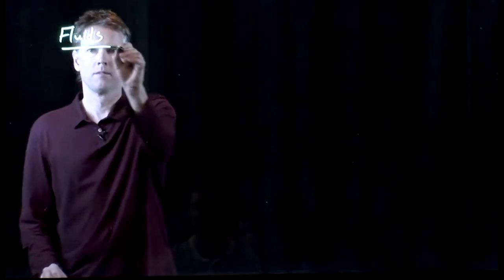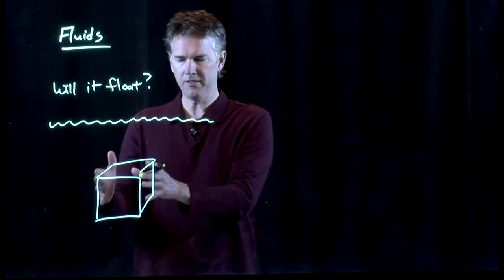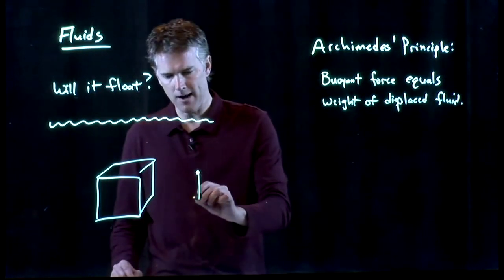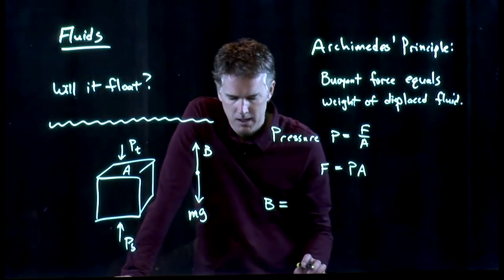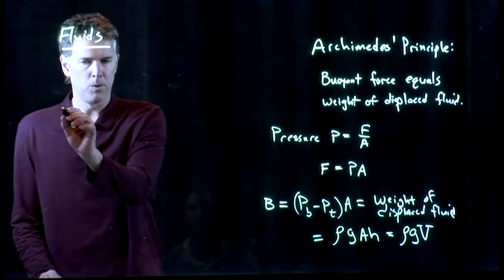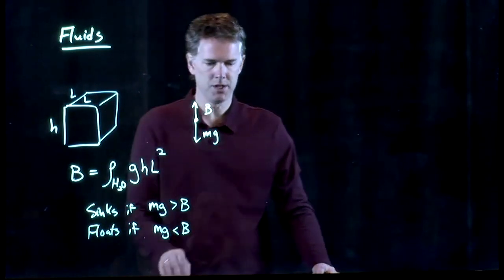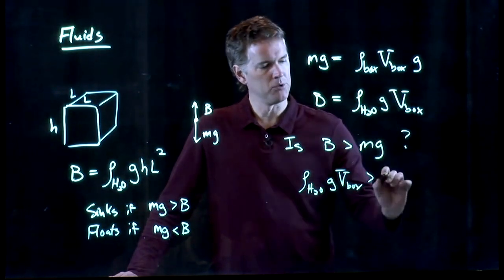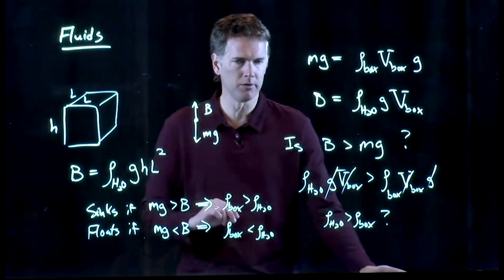Will It Float? - Archimedes' Principle | Physics with Professor Matt Anderson | M15-03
There was a very funny David Letterman skit called, "Will it float?" In this skit, they would bring out random objects (like a ham) and predict whether it would float or not.  Silly, but funny.

So how do we figure out if something floats?  You probably know that wood floats and steel sinks, but why?  What is the important property of that material?  And does steel always sink?  I mean, a cruise ship is made of steel, but somehow that floats...Hmm...